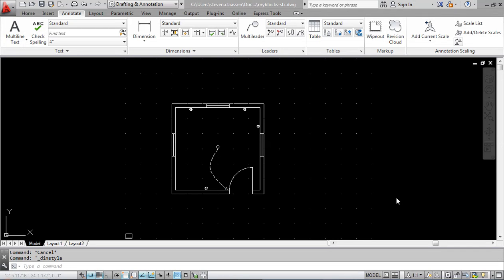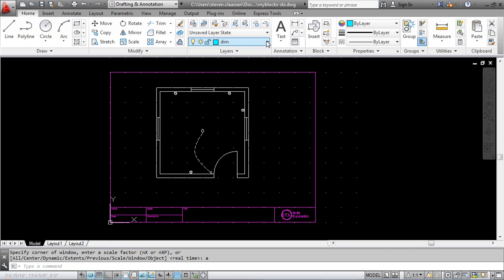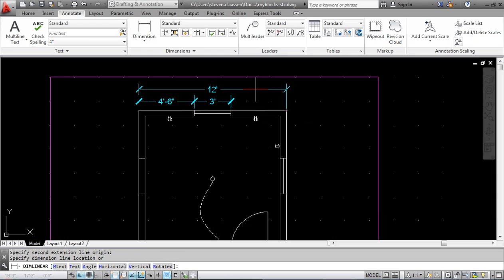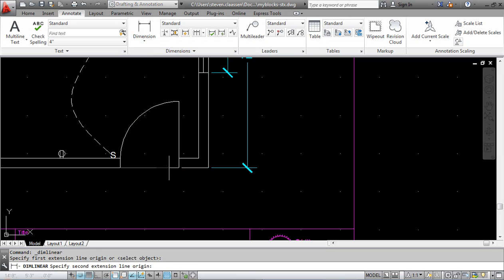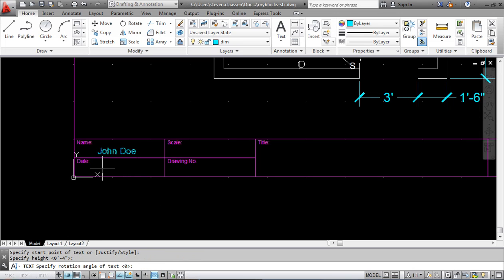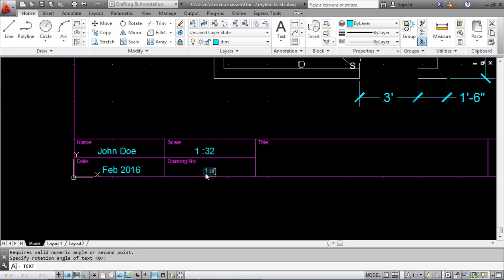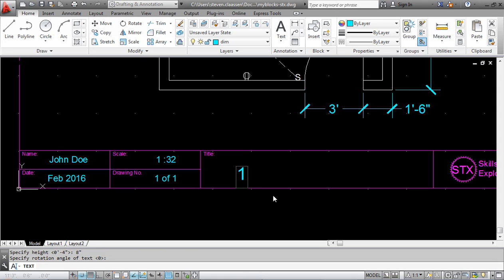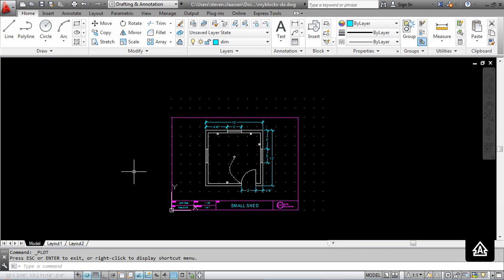12 3 Scaling Your Border and Dimensioning a Floor Plan